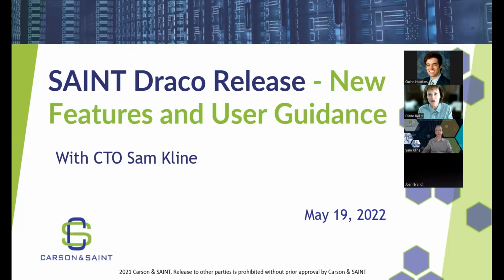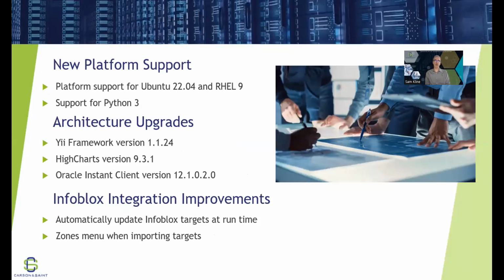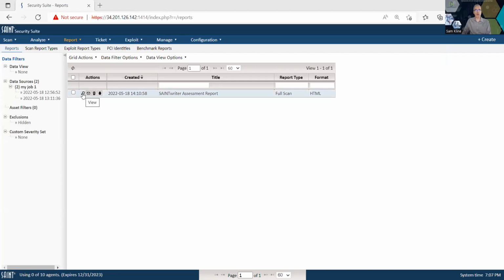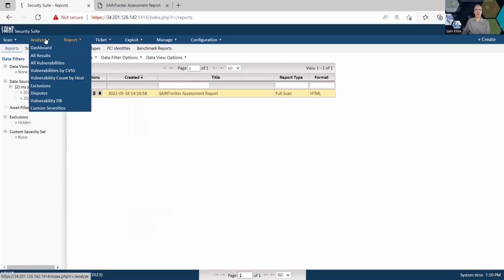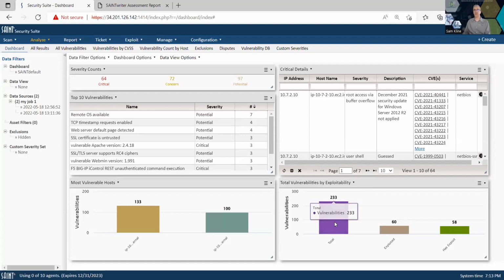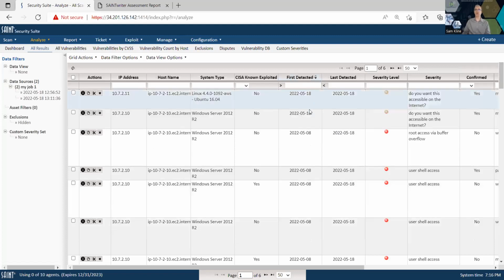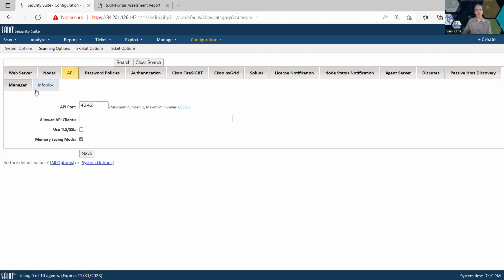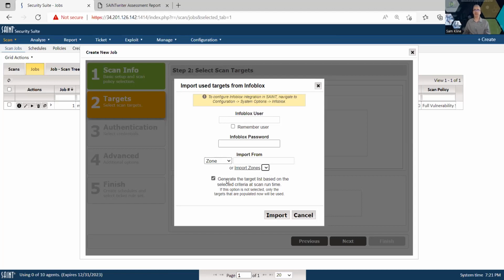SAINT Draco Release - New Features and User Guidance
The latest major version of SAINT Security Suite is upon us. Join us with our CTO, Sam Kline, to get all the details about the newest features such as: Reporting Improvements, Integration with CISA Known Exploited Vulnerabilities Catalog, Performance and Scalability Improvements, and more!